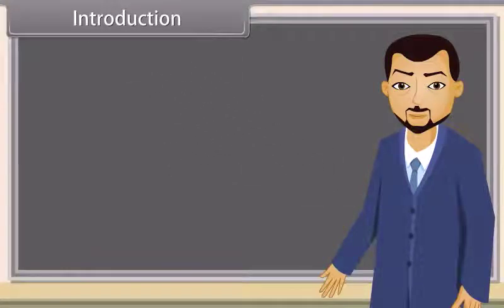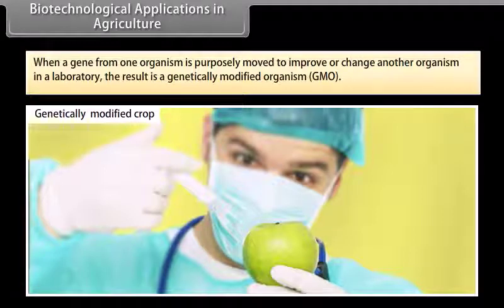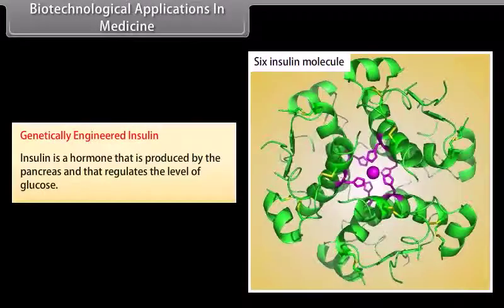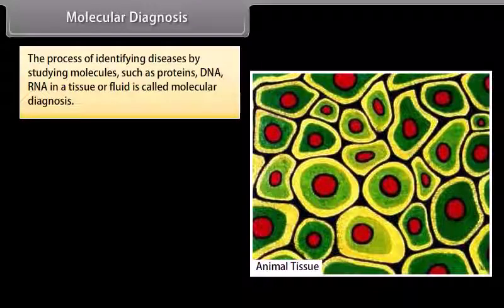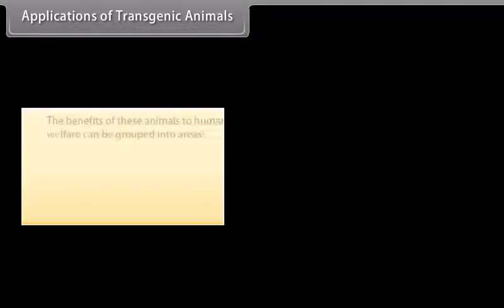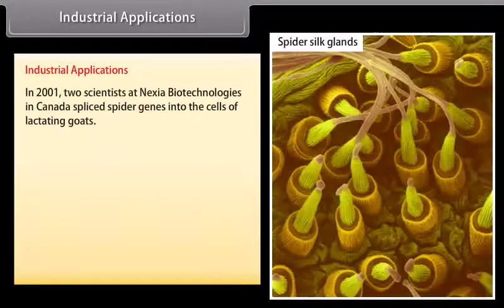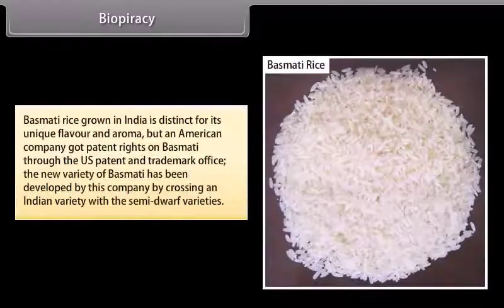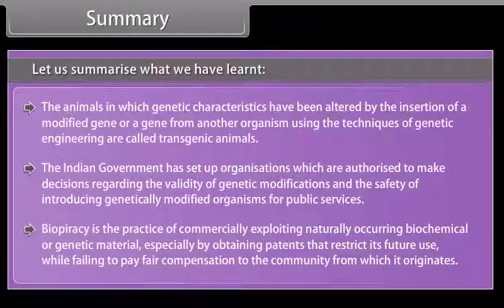Biotechnology and its Applications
CLASS-12 | BIOLOGY TECHNOLOGY | MP CONVENT SCHOOL BARI |